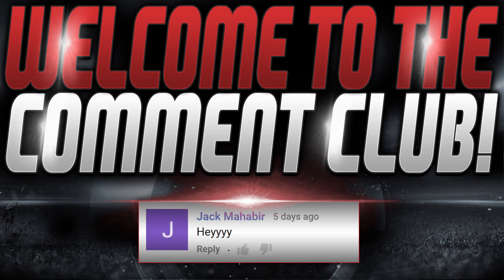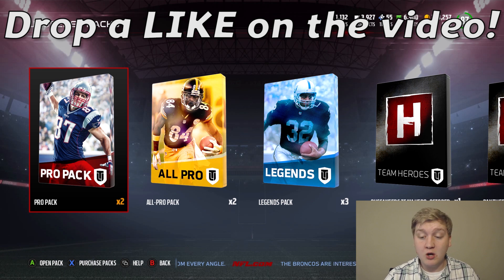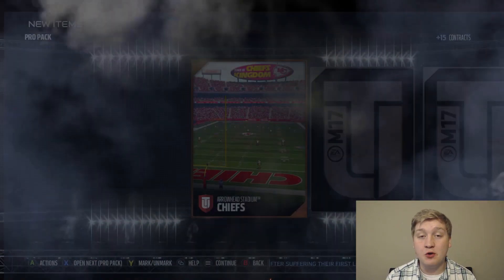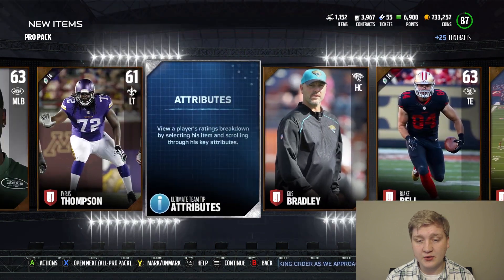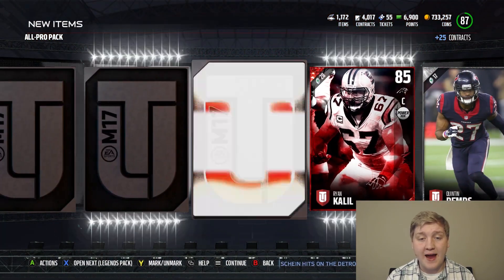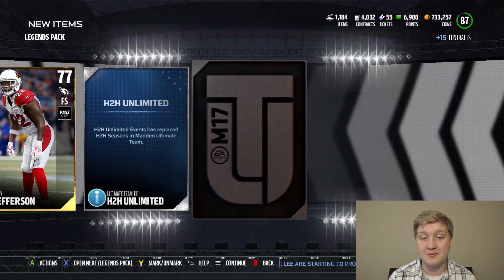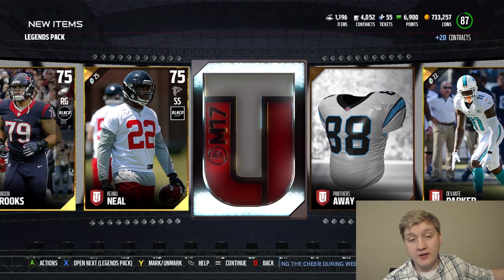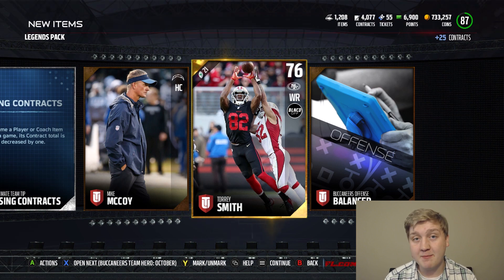PACKS, ON PACKS, ON PACKS! | LEGEND PACKS, ALL PRO PACKS, AND MORE! | MUT 17 PACK OPENING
In today's Madden 17 video, I am opening a ton of packs trying to get some players! I talk about the new FO cards! but sadly I cant show the stats!

"Smoothed Out"
by "B-Uneek"
or

Like my outro song? Check out E.M.P

TheCrayonsMelt